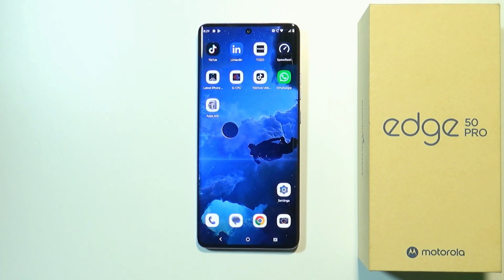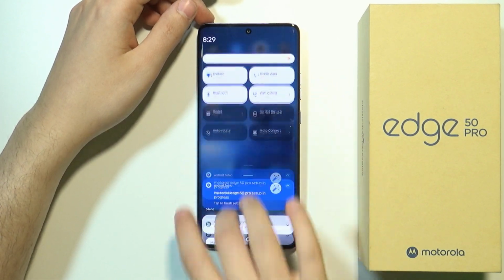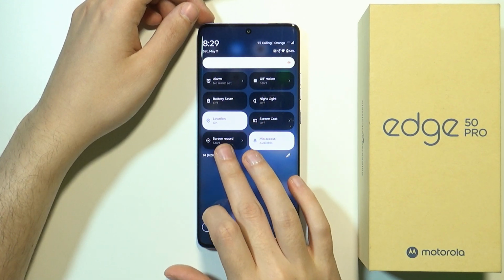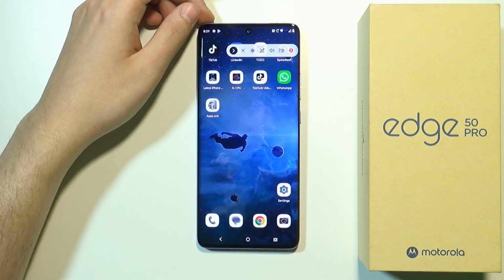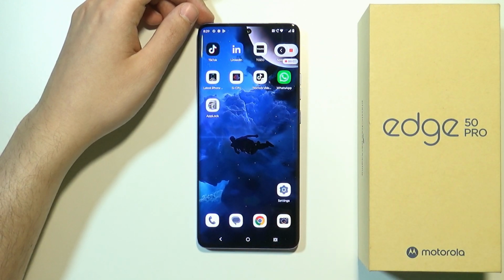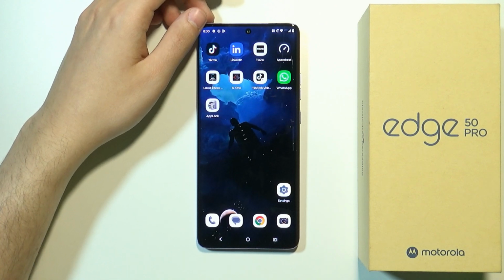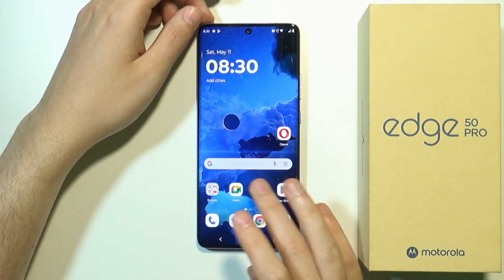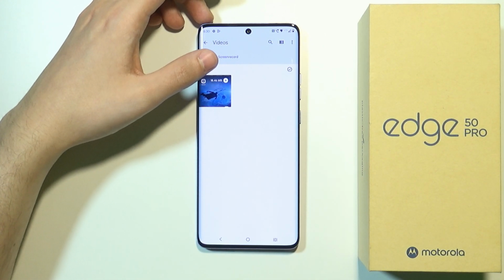How to Record Screen on Motorola Edge 50 Pro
Capture your screen activity on the Motorola Edge 50 Pro effortlessly with our comprehensive guide! Learn how to record your device's screen to create tutorials, share gameplay, or save memorable moments. Follow our step-by-step instructions to initiate screen recording on your Motorola Edge 50 Pro, ensuring you can easily capture and share your screen experiences with others. Say hello to seamless screen recording with our easy-to-follow tutorial!

Screen recording on Motorola Edge 50 Pro
How to capture screen on Motorola Edge 50 Pro
Motorola Edge 50 Pro screen recording guide
Recording screen activities on Motorola Edge 50 Pro
Screen capture tutorial for Motorola Edge 50 Pro